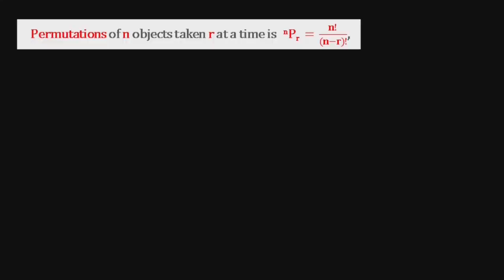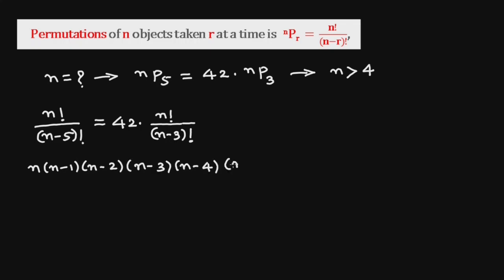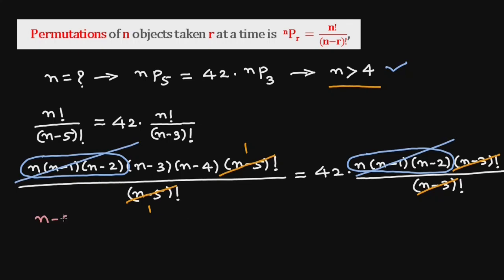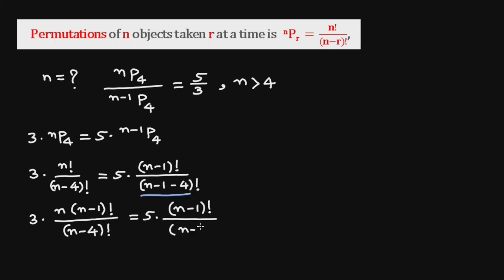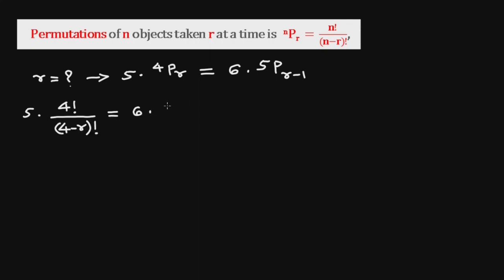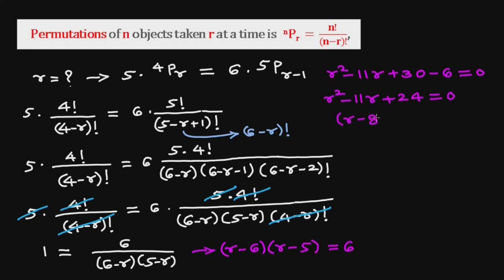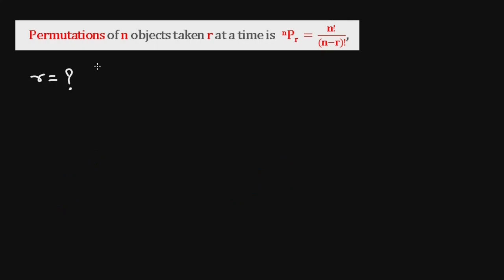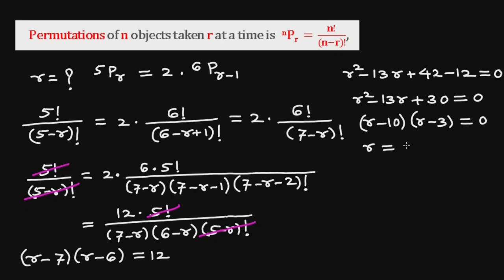Permutations & Combinations Part 4 I Problems on Definition of Permutations I Class 11 Mathematics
In this video we will study how to solve direct problems based on Definition of Permutations in a simple language.

2. CIRCLE I FORMS OF EQUATION OF A CIRCLEI STANDARD FORM I CENTRE RADIUS FORMI इक्वेशनस् ऑफ सर्कल
4. DIRECTOR CIRCLE I EQUATION OF TANGENT IN PARAMETRIC FORM I CONDITION OF TANGENCY CLASS 11
6. Principle of Counting [Part 1] I Permutations and Combinations I No. of Ways to Fill Places in a Row
7. Permutations and Combinations Part 3 I Permutations when Some of the Elements are of Same Kind
9. Permutations & Combinations Part 5 I Combinations I Class 11 Mathematics I How to find Combinations

12th Maths:
1. ANGLE BETWEEN TWO PLANES I COPLANARITY OF TWO VECTORS i DISTANCE OF A POINT FROM A PLANE
3. Three Dimensional Geometry I Direction Cosines I Direction Ratios I Relation Between dcs and drs
6. Distance of a Point from a Line I Distance between Skew Lines I Distance between Parallel Lines